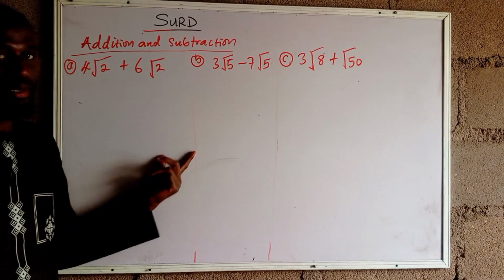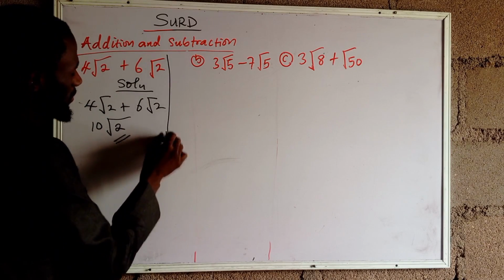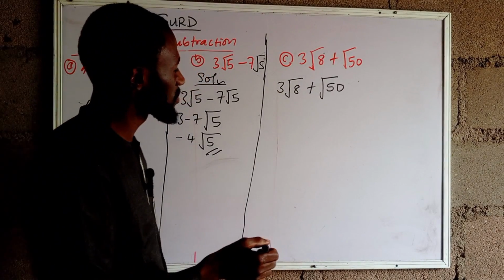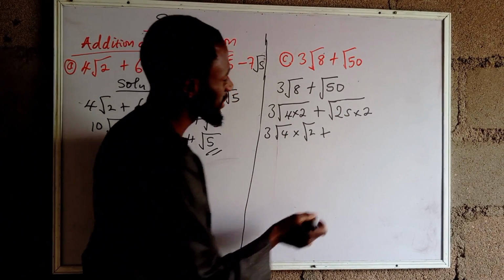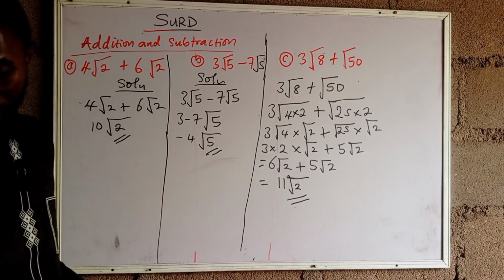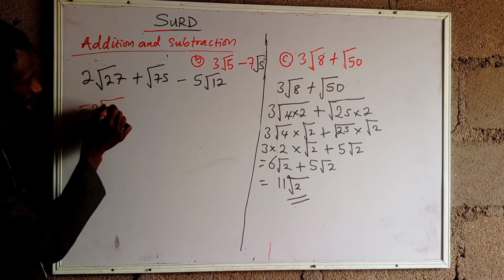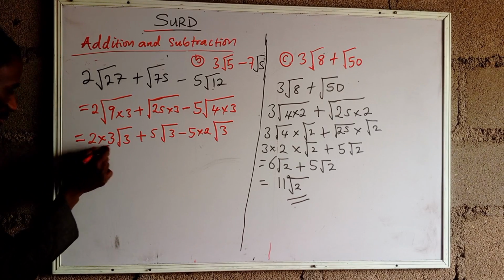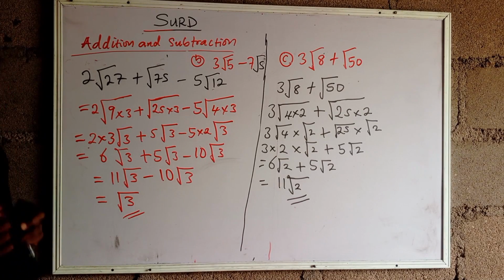How to solve Addition And Subtraction Of Surd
How to solve  Surds Addition and Subtraction Simplified

Are you struggling with the addition of surds and subtraction of surds? In this comprehensive tutorial, we'll demystify surds and guide you through the processes of adding and subtracting them with ease.​

What You'll Learn:

Understanding Surds: Grasp the concept of surds and why they are essential in mathematics.​

How to Add Surds: Learn step-by-step methods for adding surds, including techniques for adding surds with different roots.​

Subtracting Surds: Discover how to subtract surds, even when dealing with complex expressions.​

Simplifying Surds: Master the art of simplifying surds to make addition and subtraction more straightforward.​

Root Addition and Subtraction: Explore the principles behind root addition and subtraction, enhancing your problem-solving skills.​

Solving Root Questions: Tackle various root questions with confidence, applying the techniques learned.​

Rationalizing Surds: Understand how to rationalize surds, an essential skill for simplifying expressions.​

Adding and Subtracting Radical Expressions: Gain proficiency in adding and subtracting radical expressions, a key component in algebra.​

Whether you're a student preparing for exams or someone looking to refresh your math skills, this video is tailored to help you solve surds effectively.​

Keywords Included: addition of surds, subtraction of surds, surds, how to add surds, surds addition and subtraction, how to solve surds, subtracting surds, root addition and subtraction, how to divide surds, how to solve root question, subtraction, how to solve root, how to rationalize surds, subtract surds, adding surds, how to add surds with different roots, how to subtract, simplifying surds, how to subtract radical expressions, how to add and subtract radical expressions​